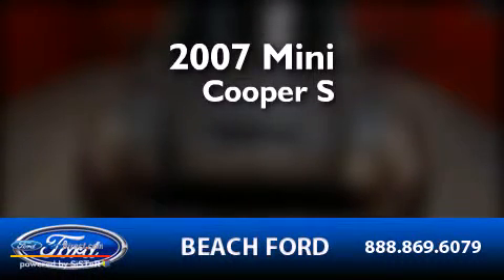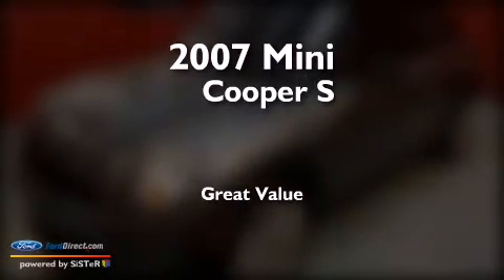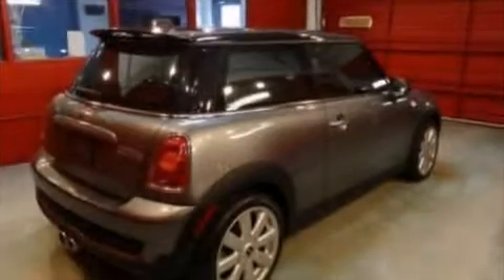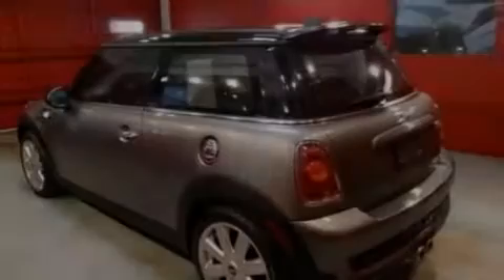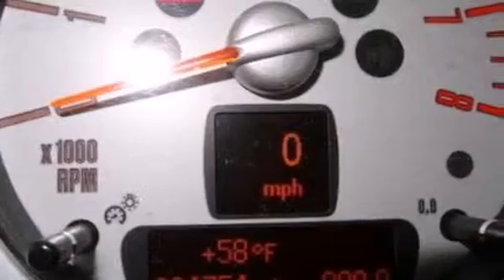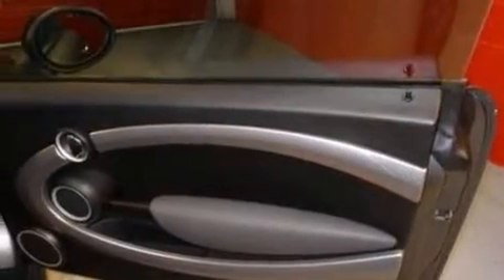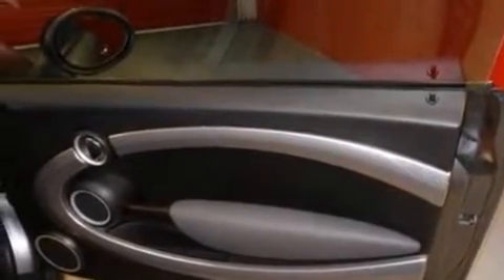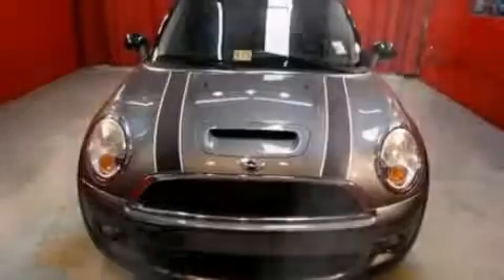Used 2007 MINI COOPER Virginia Beach VA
We have been honored to serve the Virginia Beach VA area , we promise that your experience at our dealership will exceed your expectations ! Year : 2007 Make : MINI Model : COOPER Engine : 1.6L I4 16V GDI SOHC TURBO Exterior : SILVER Miles : 34,753 Stock : 4C0012A Beach Ford Inc. 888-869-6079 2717 Virginia Beach Blvd Virginia Beach , VA 23452